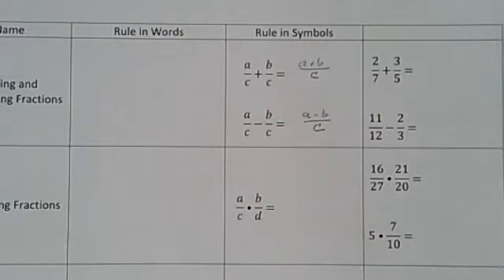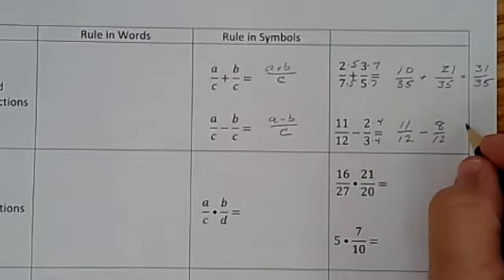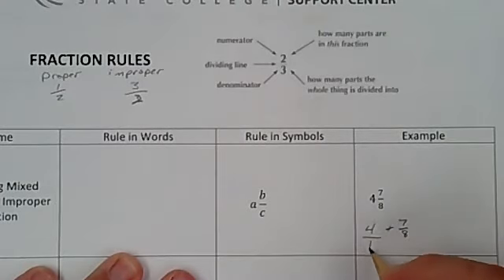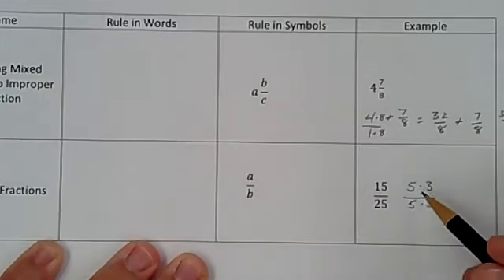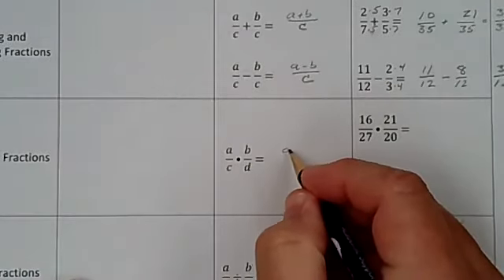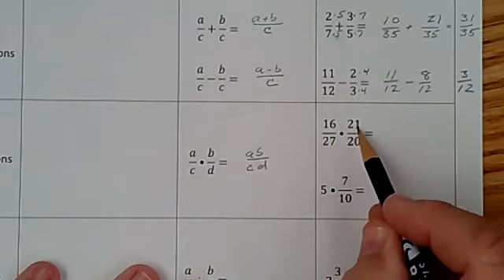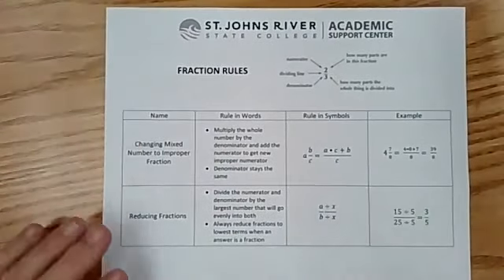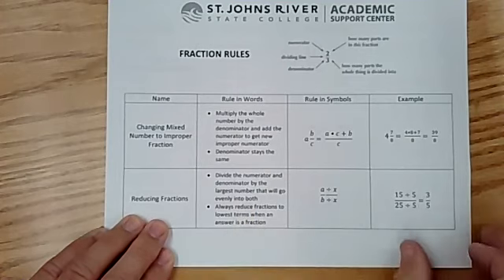Crash Course Fractions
A part of the Crash course series of math lessons produced for St. Johns River State college students.